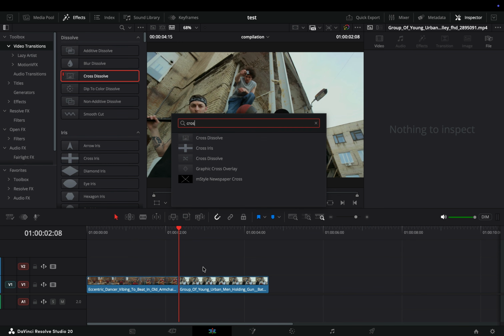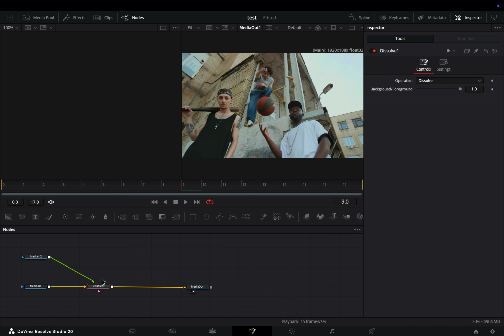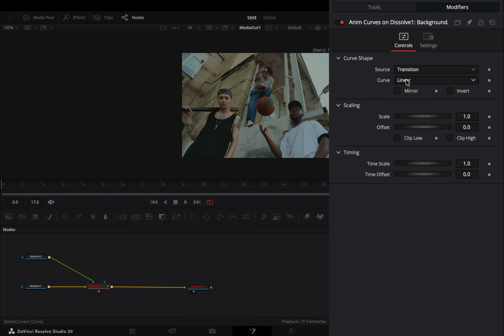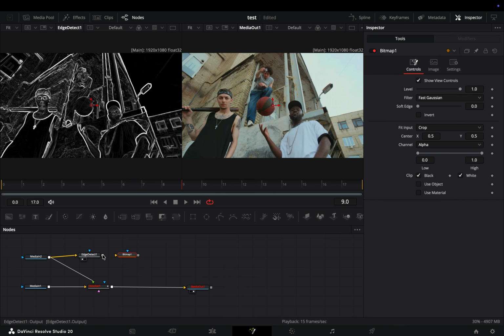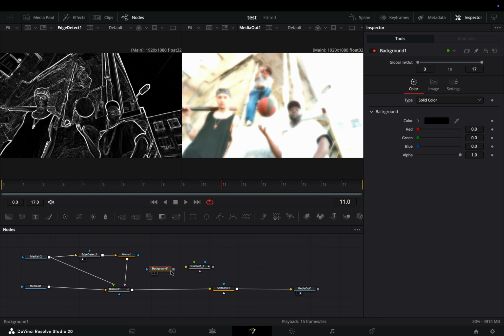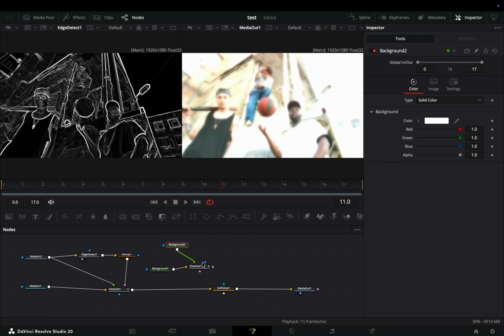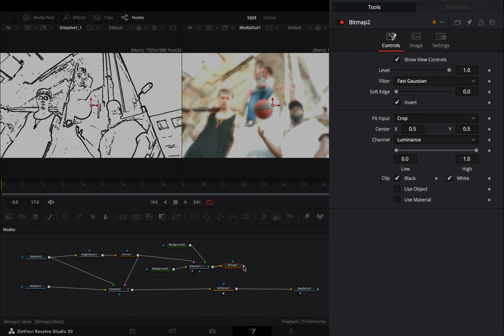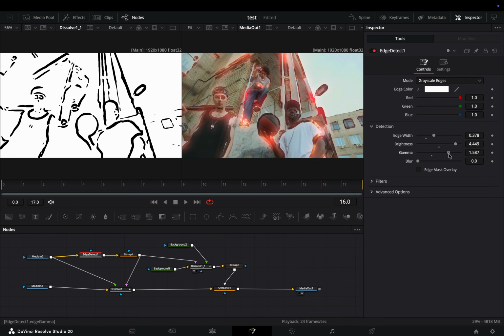Edge Burn Transition | DaVinci Resolve